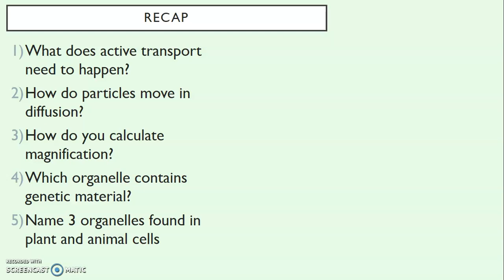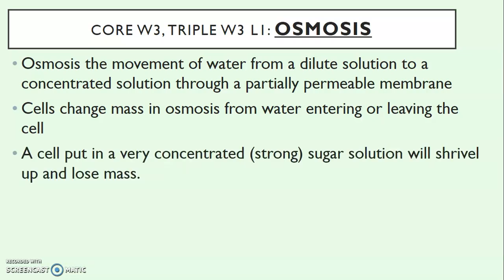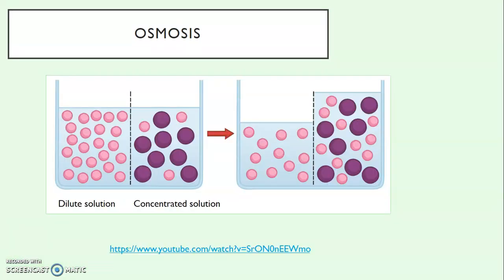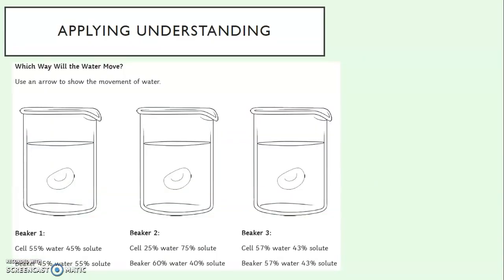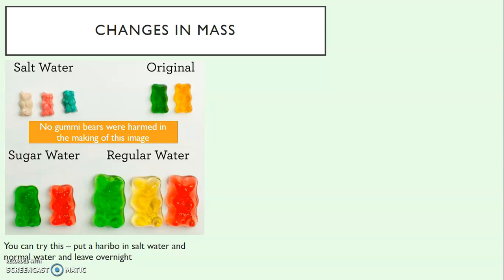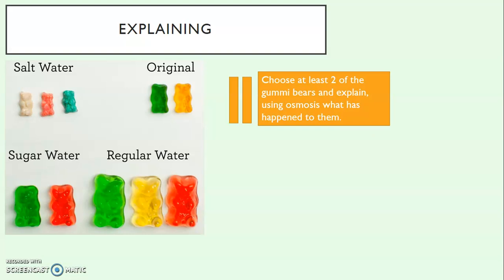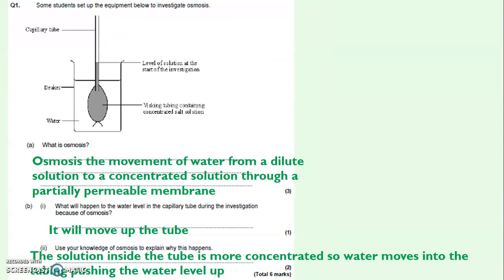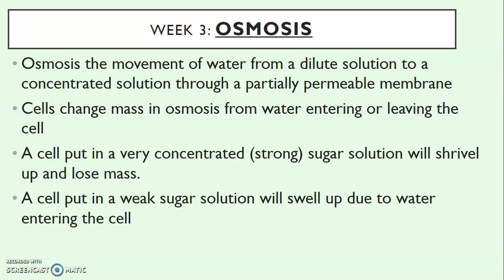Triple & Combined Science Week 3 Lesson 1 Osmosis